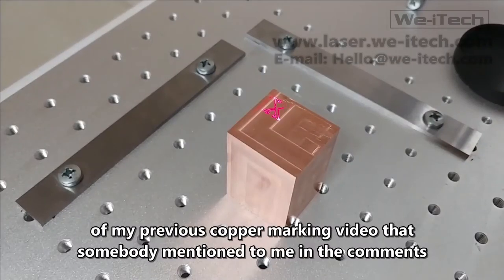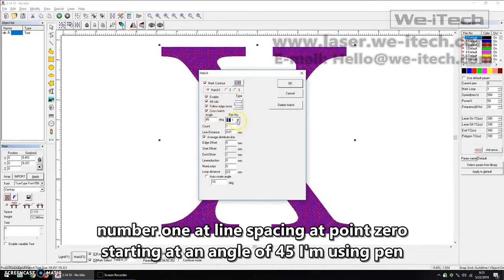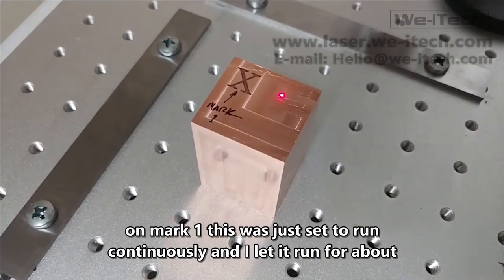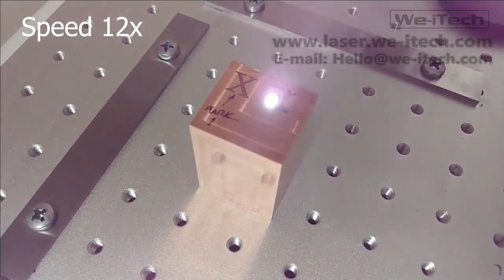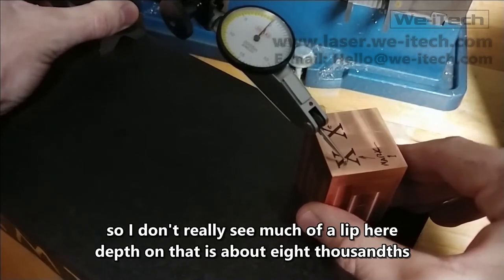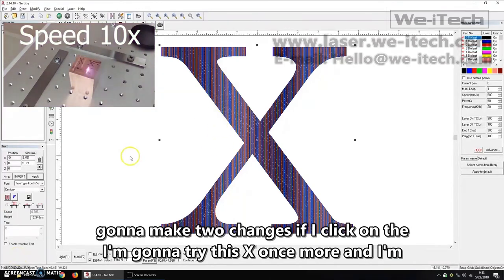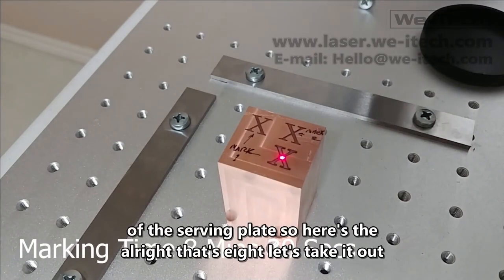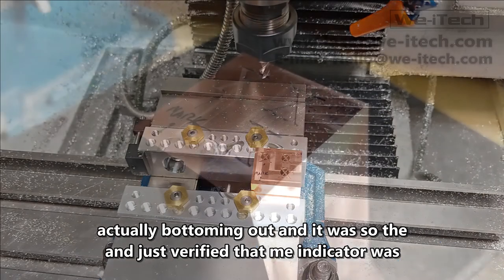3.10 Engraving Copper for DEPTH with a 20W Fiber Laser Marking Machine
Engraving Copper for DEPTH with a 20W Fiber Laser Marking Machine